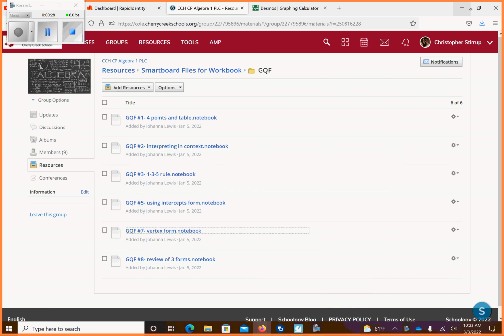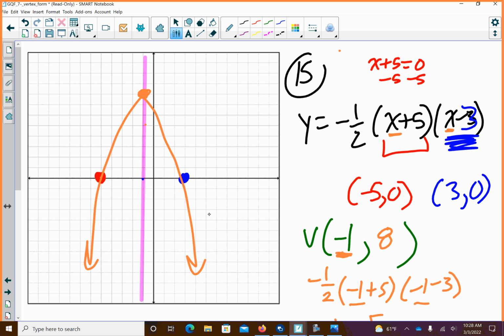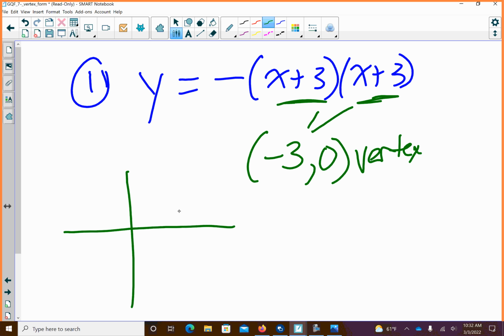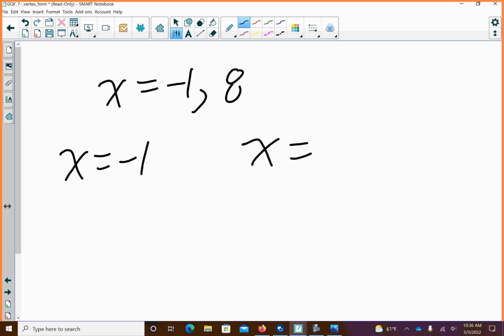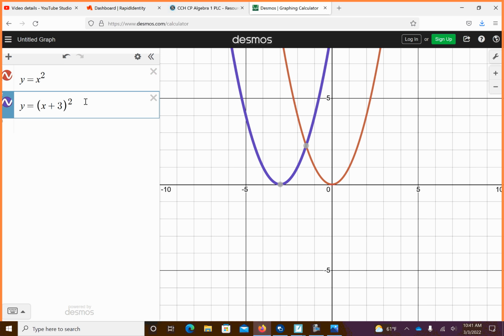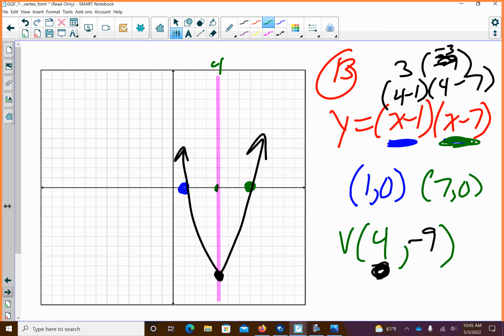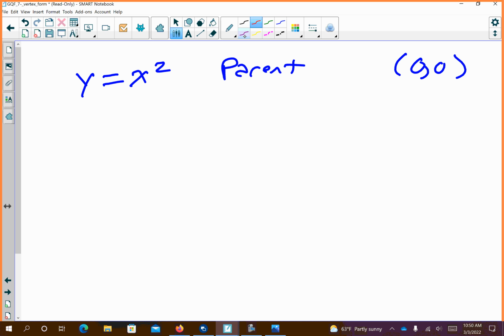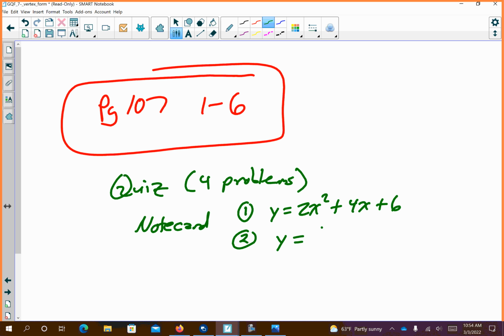cp alg 1 March 3 2022